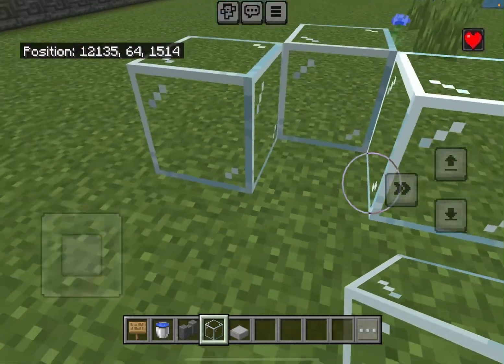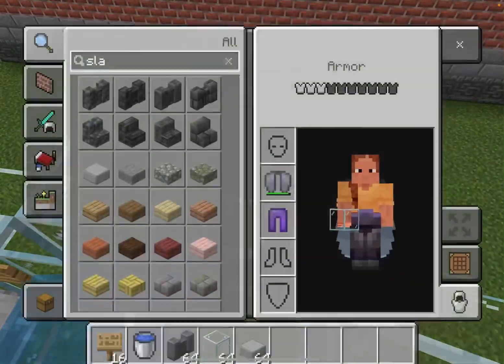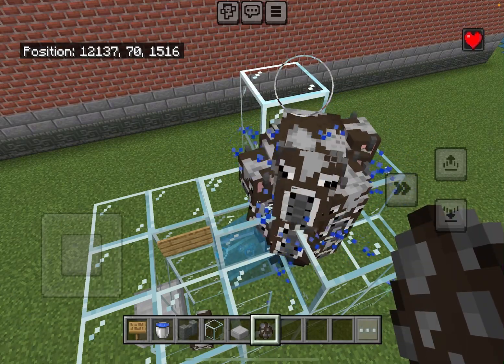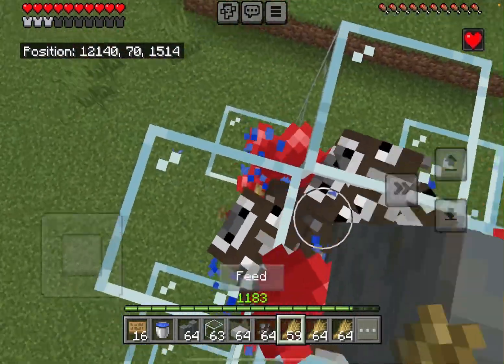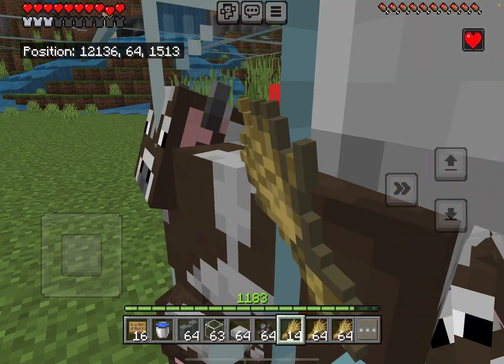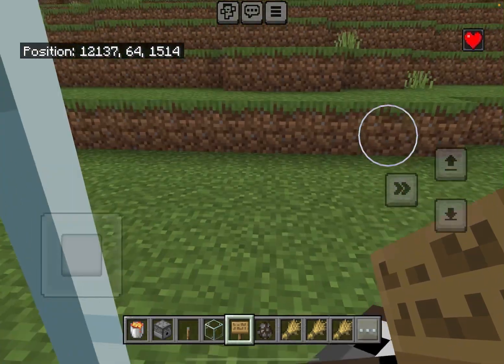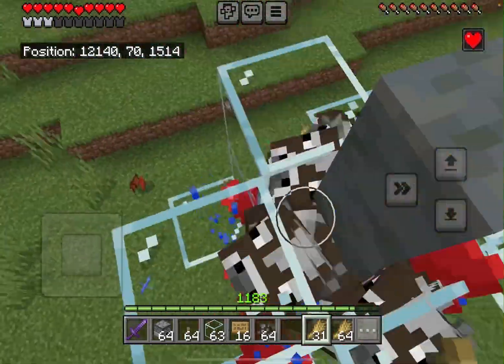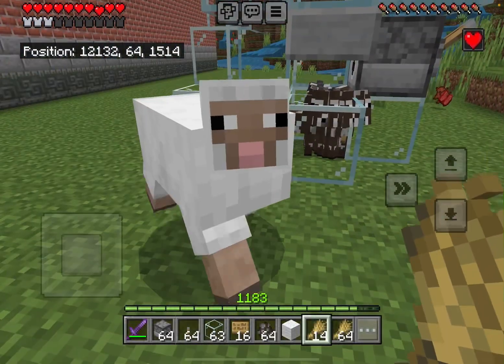How to make a easier cow or sheep farm for Minecraft bedrock addition